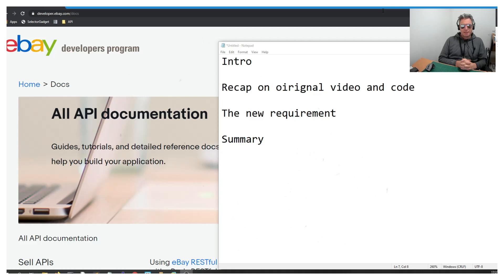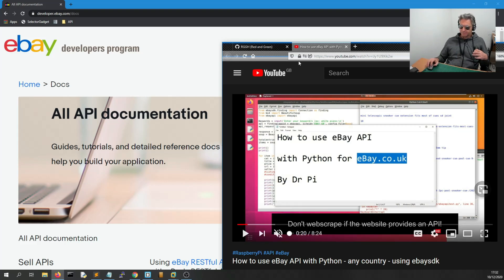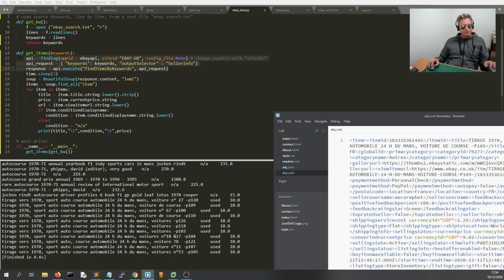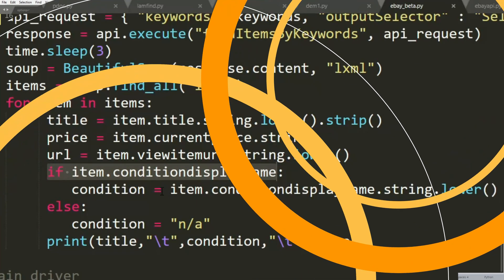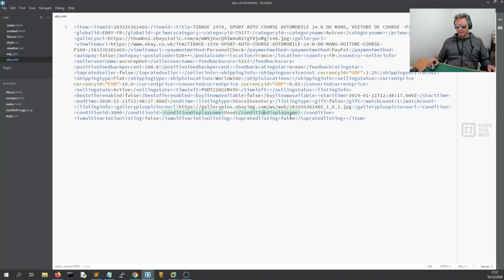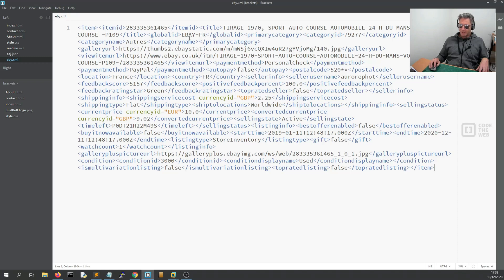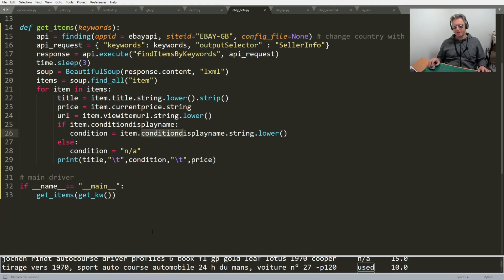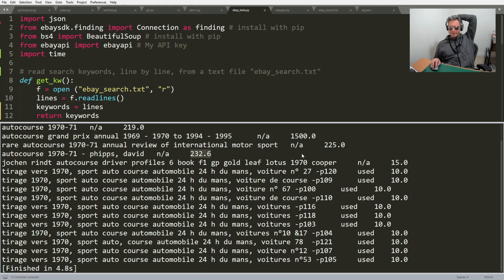Python ebay API Tutorial | Code Example For Subscriber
Following on from the original video "How to use eBay API with Python", I show a shorter version of the python code which now also gets the item "condition" from ebay following a request from a subscriber. Also features BeautifulSoup (bs4).

Link to the original video :
"How to use eBay API with Python - any country - using ebaysdk"

Code to accompany this YouTube Video